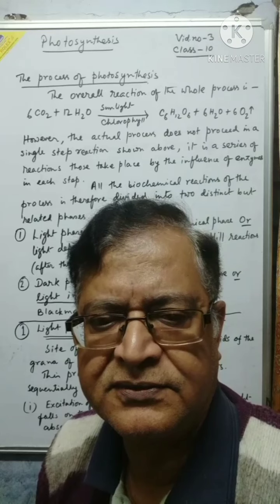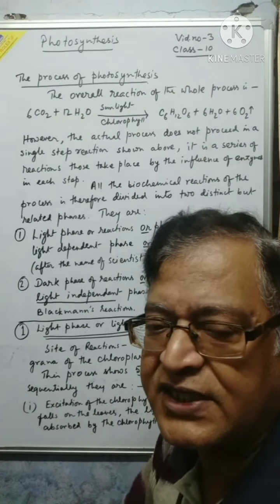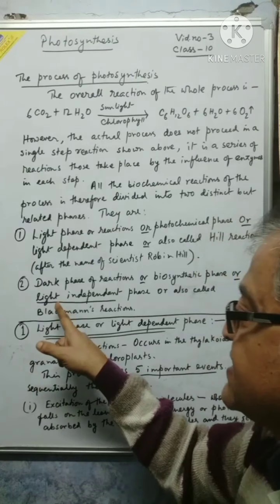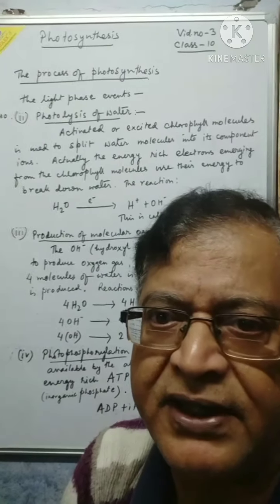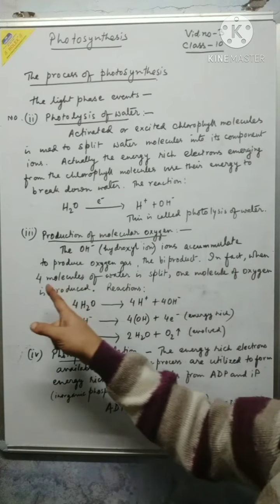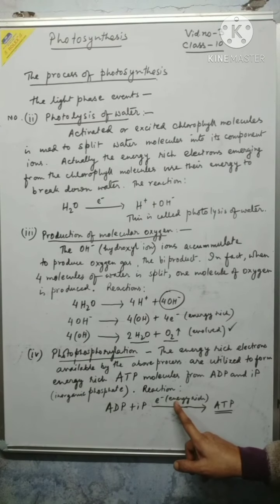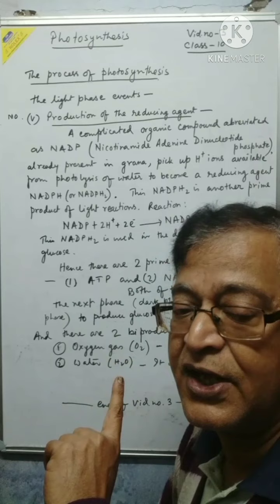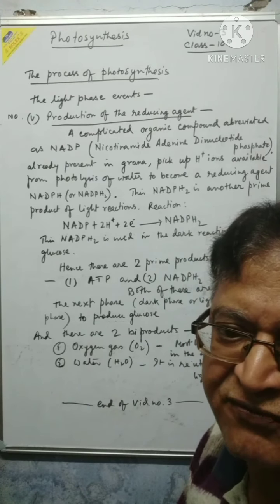Kunal Banerjee ctps. teaches class 10 bio.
Photosynthesis vid.no.4, Light reactions.